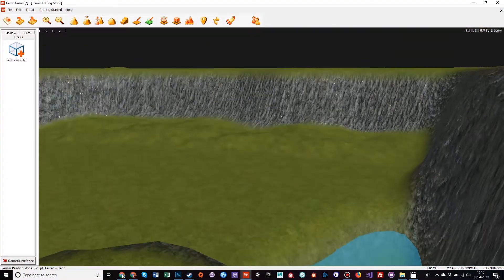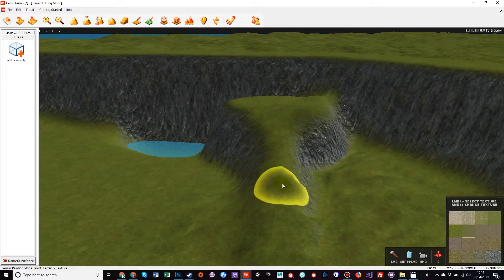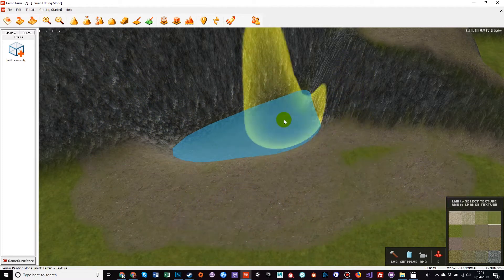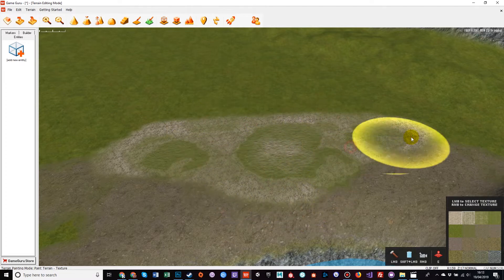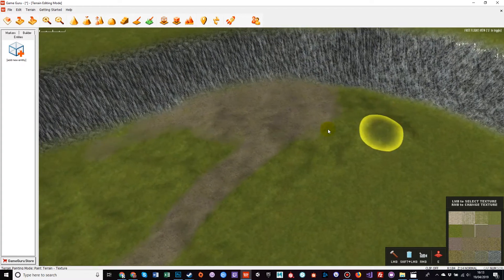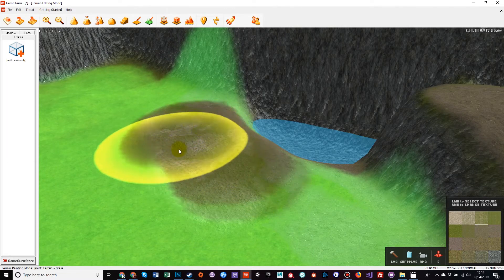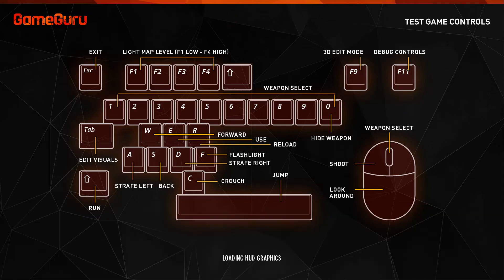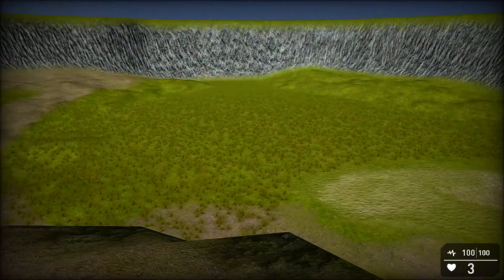GameGuru Tutorial - Series 1 Part 3 - The Terrain Editor Continued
This tutorial series has been created to help guide users into learning how to use GameGuru from start to finish.  All topics will be covered in detail and processes explained.

Keyboard shortcuts will be covered throughout and by the end of the series, you should be able to create a simple, but complete game.

Comments about how things work and why things are done as they are are encouraged, and will be addressed in a separate follow-up companion video with explanations and visual demonstrations.

Comments about the next GameGuru update are discouraged as there are better places to put that information across.